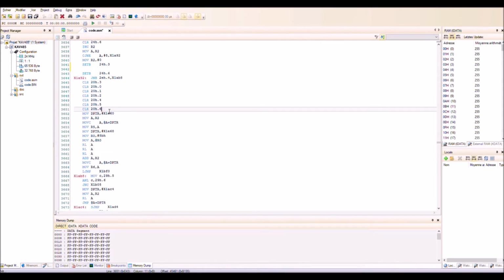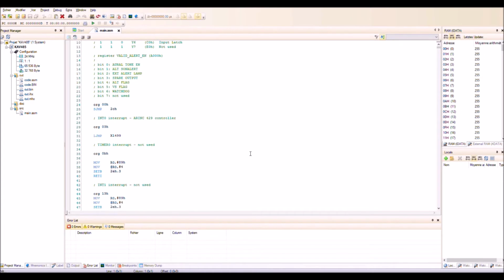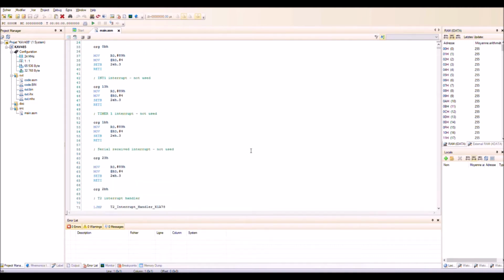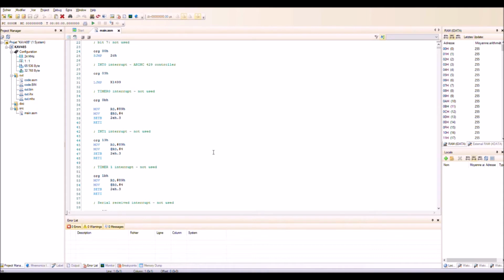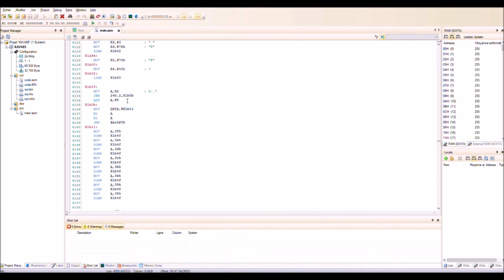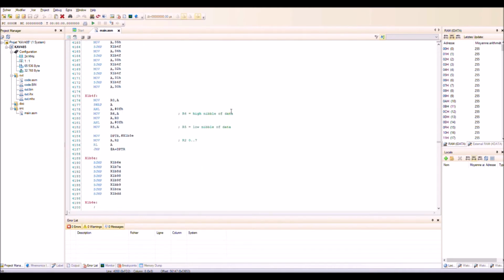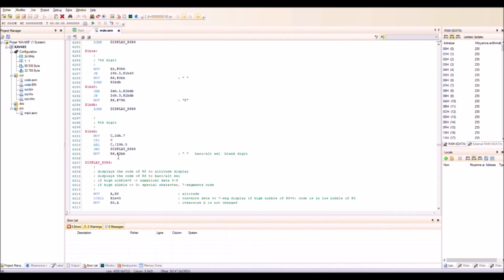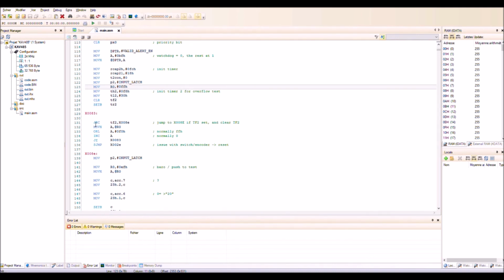LDM #107: Bendix KAV 485 Altitude / Vertical Speed Indicator: Partial code disassembly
This video shows a partial disassembly of the code contained in the EPROM of the Bendix KAV 485 Altitude/Vertical Speed indicator. Two interrupts are used: one interrupt is generated by the ARINC 429 controller and a second one by a timer overflow for display multiplexing. Multiplexing is performed using an external counter which drives the 8 anodes successively. Clock and reset lines permits to select a particular digit.
On this instrument there are two different kinds of symbols depending of the value of the high nibble of an 8 bits data. When the high nibble is zero the data is interpreted as a figure 0 to 9 and 6 other characters. When the high nibble is not zero then each bit of the character represents a particular segment of the symbol to be display.
A bus expander 8243 permits to generate two 8-bits data for the 7-segments displays.